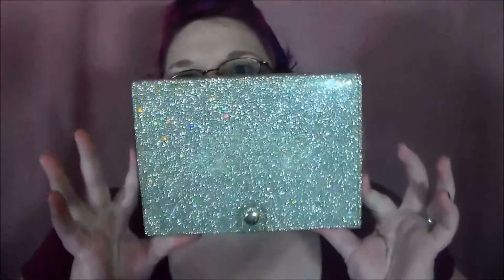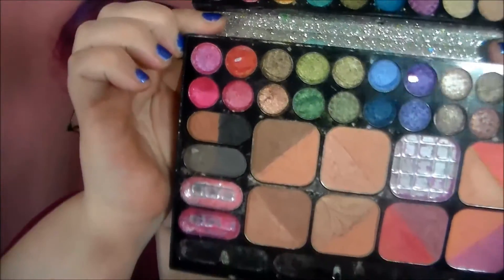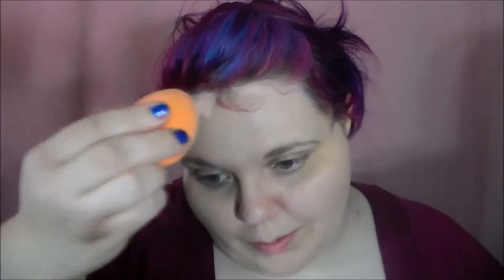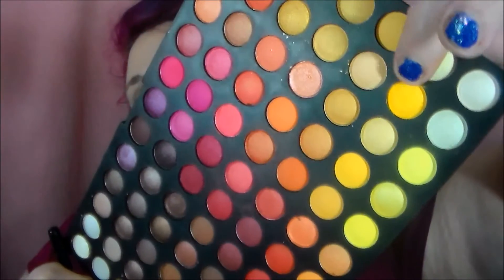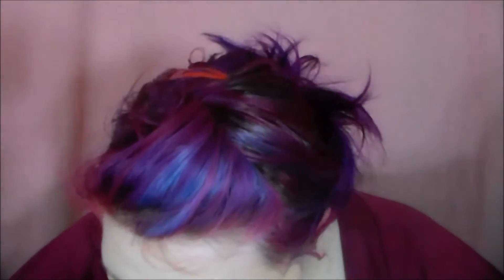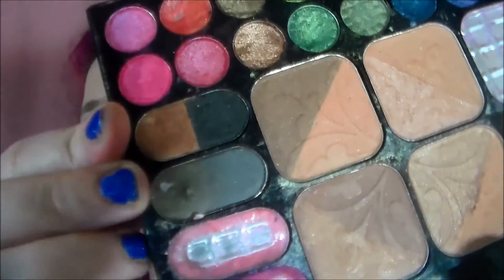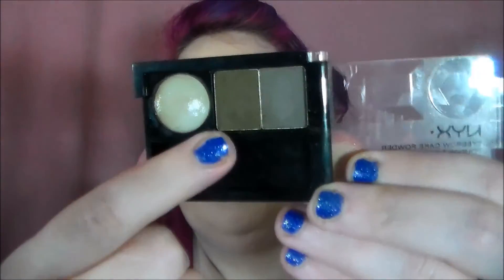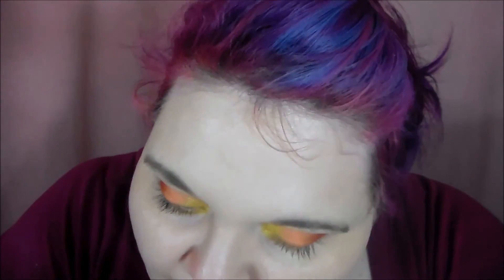Throwback Makeup Series My Early 20s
Camera I use: Samsung  (HMX F-90)

(valid on all non sale items)

:::::OTHER SITES I USE:::::
Bzzagent.com
Smiley360.com
Influenster.com